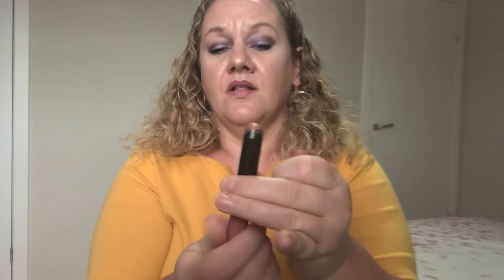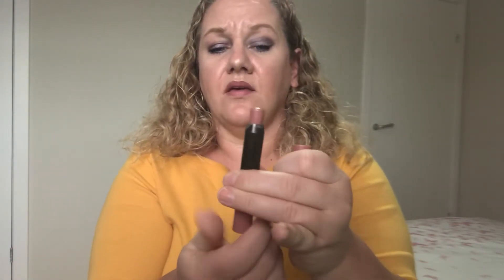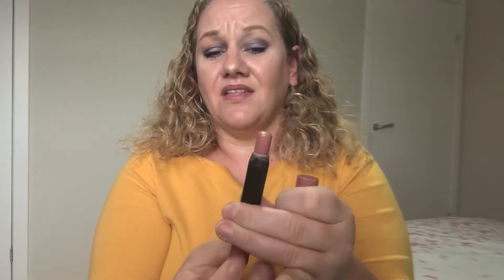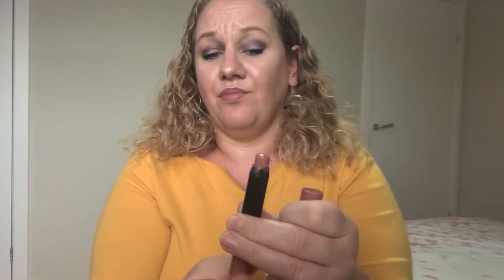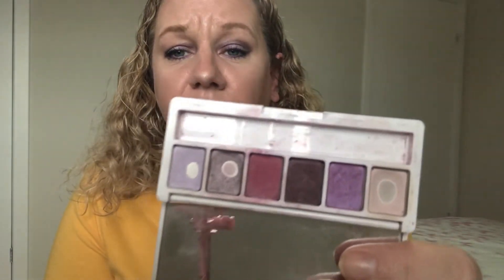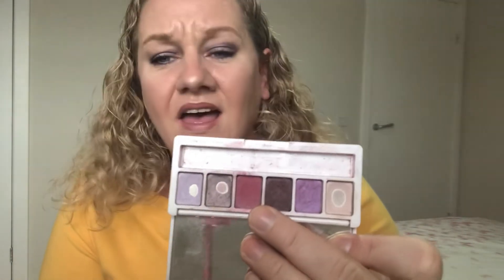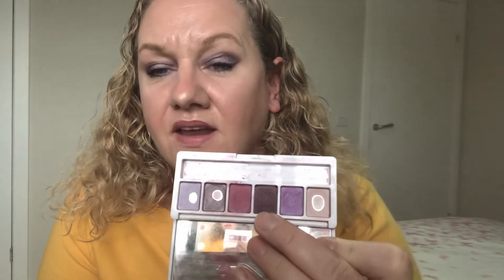Panning Project 19 products in 2019